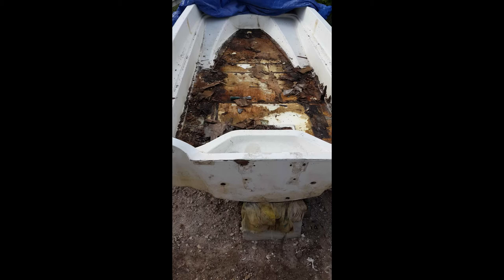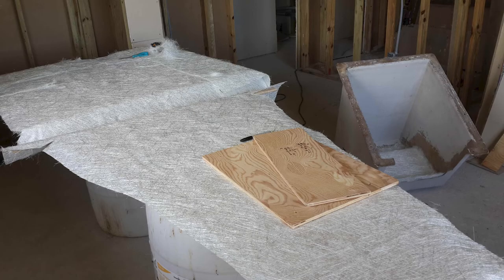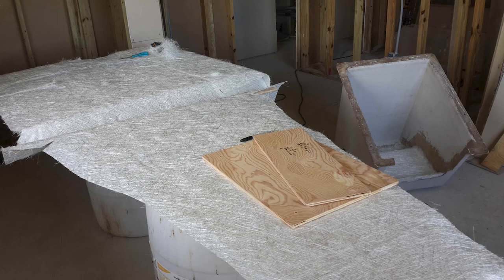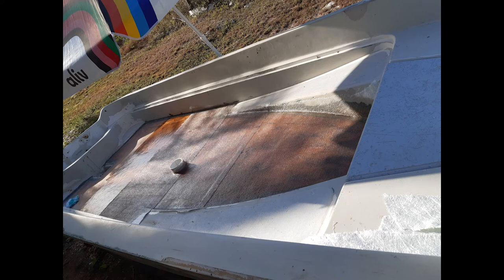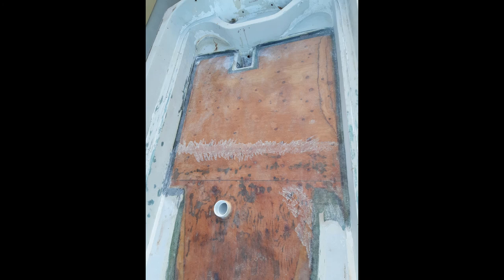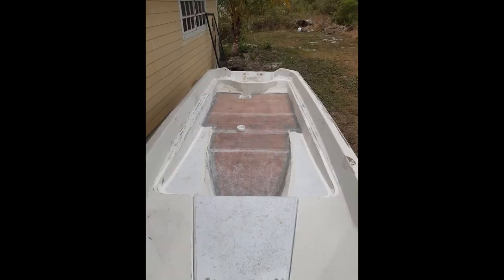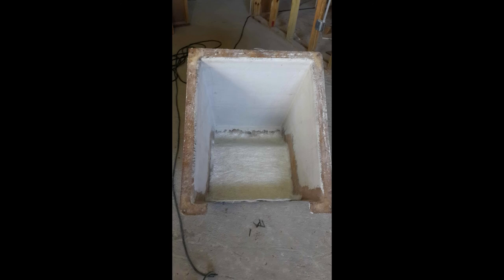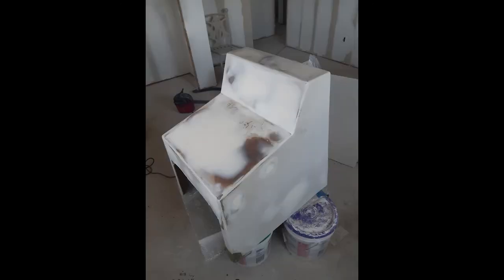1983 Boston Whaler 15 Sport Restoration Ep. 2 (Part 1 of 2)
1983 Boston Whaler 15 Sport Restoration Ep. 2 (Part 1 of 2)

Hey Guys.

This is part 1 of 2 videos on the work I did before my last video.

*Want to support 7isles Fishing*

TotalBoat Polyester Fairing Compound
TotalBoat Polyester Laminating Resin
TotalBoat Polyester Structural Repair Putty
TotalBoat Polyester Finishing Resin w/Wax